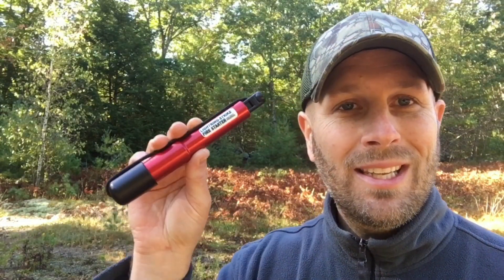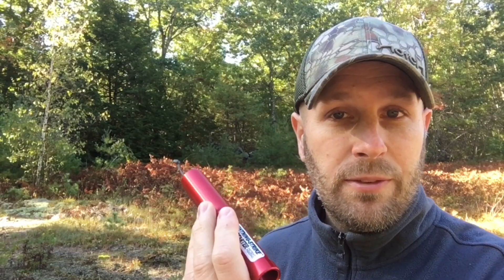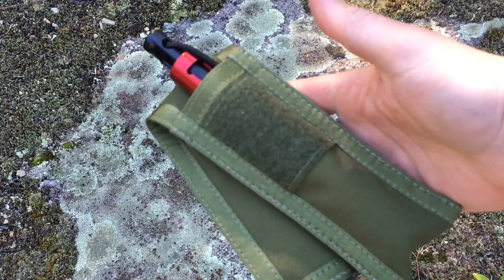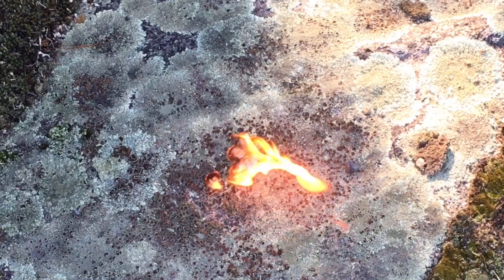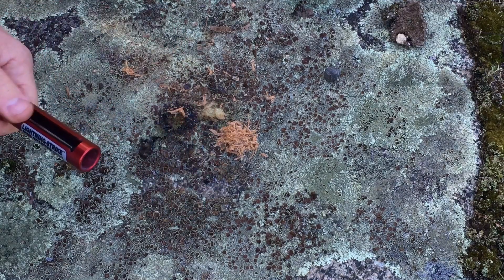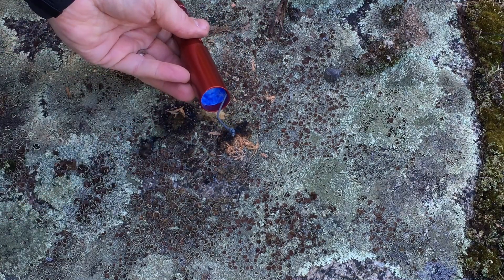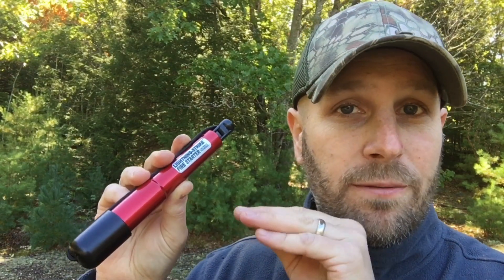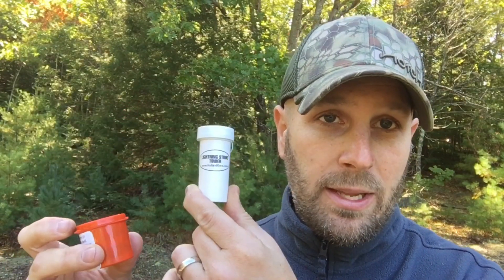WOW! Lightning Strike Fire Steel: Fire Starter On Steroids | Fire Steel and Tinder in One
The Lightning Strike Fire Starter is a fire steel to the max.  It comes with a large ferro rod and with tinder (basically a Vaseline and cotton ball kind-of tinder), and it directs the sparks as you strike the fire steel.  Yes, the cost is not low ($60 for the whole set-up), but it's worth checking out if you want a serious fire steel system - check it out!

BUDGET-FRIENDLY ITEMS I RECOMMEND:
1. The Mora Craftline Basic 5 11
2. Mylar Blankets
3. UCO Stormproof Matches
4. Light My Fire Fire Steel 2.0
5. Stanley Stainless Steel Cook Set

SOLID SURVIVAL KNIVES:
1. ESEE 6
2. Ontario Knife Company Rat 7
3. Benchmade Bushcrafter
4. TOPS Kukri
5. Mora Garberg

1.CRKT Squid
2. Benchmade Griptilian
3. Spyderco Tenacious
4. Ontario Knife Company Rat 2
5. CRKT Fossil

1. Streamlight Microstream
2. Olight S1R Baton 2
3. Thrunite T1
4. Thrunite TC15
5. Fenix PD35 TAC

1. Bahco Laplander Saw
2. Corona Folding Saw
3. Mechanix Gloves
4. Large Firesteel
5. Pocket Bellows

SOLID BAGS
1. Vertx EDC Commuter Sling Bag
2. Maxpedition Valence Tech Sling
3. Vanquest Mobius
4. Vanquest Envoy 13 Bag
5. Helikon-Tex Bail Out Bag

2. 10 Lies About Survival